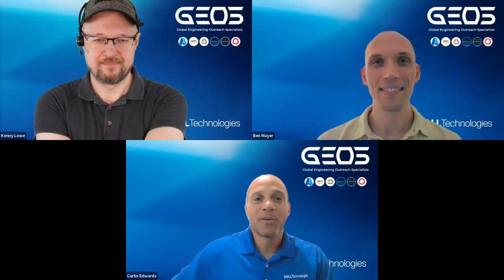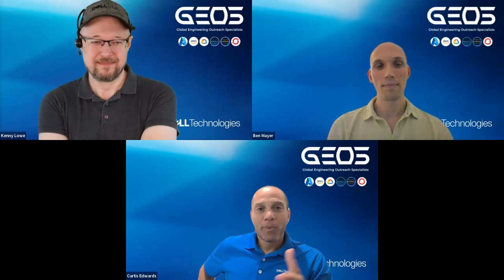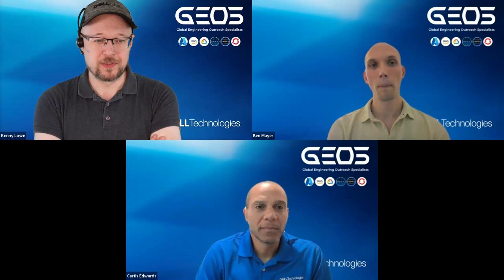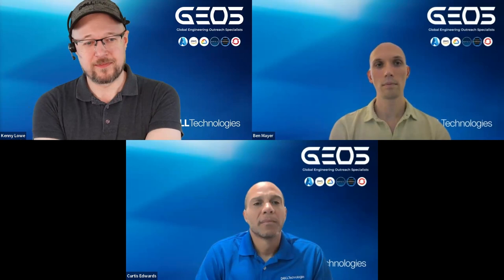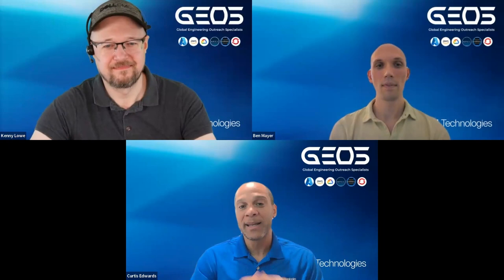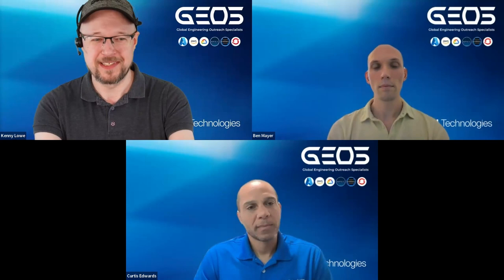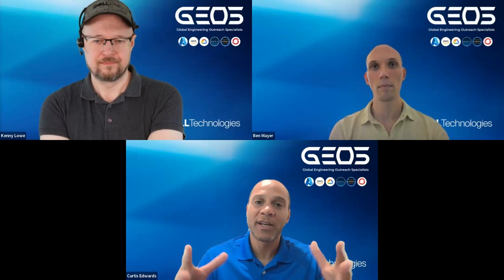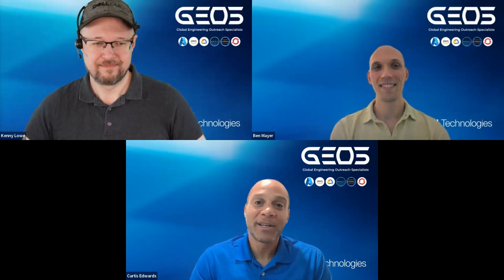GVU - APEX Cloud Platform for Microsoft Azure. In Conversation With… Kenny Lowe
In this episode in our "Welcome to the In Conversation With…" mini-series,  we are joined with Kenny Lowe.  We get Kenny's take on the recently available APEX Cloud Platform for Microsoft Azure and we talk about our partnership with Microsoft.  Be sure to check out the blog posts linked below.

Opinions expressed are entirely our own and may not be representative of the views of Dell Technologies.